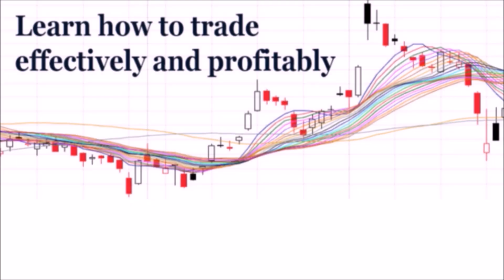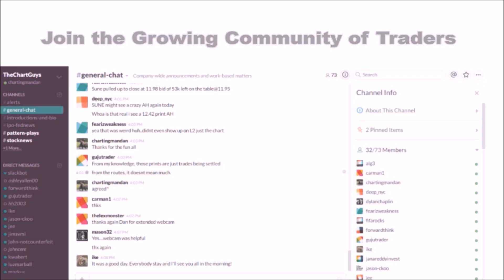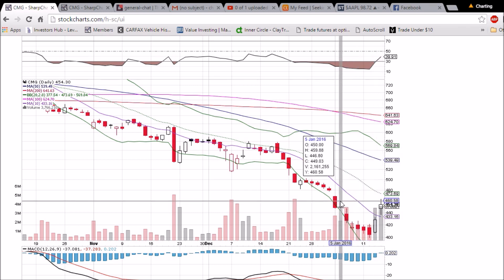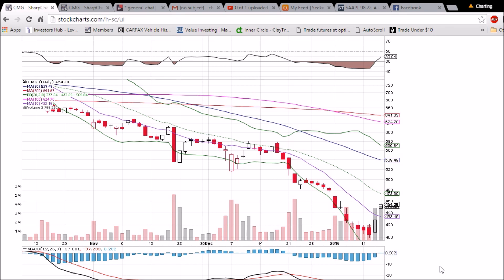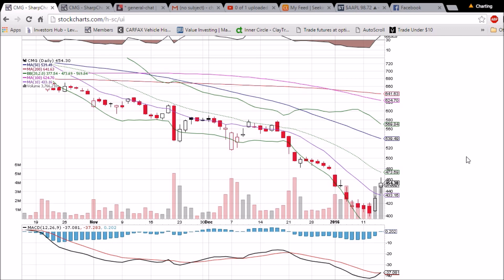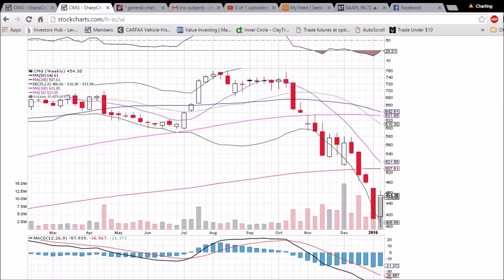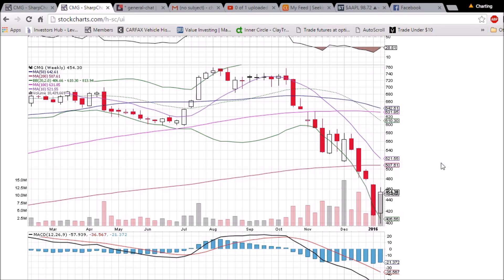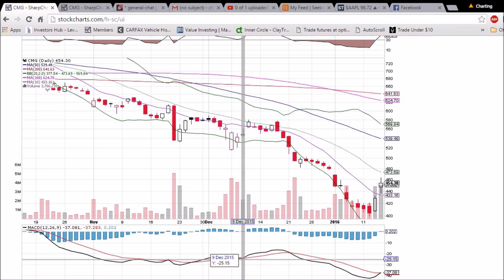CMG Technical Analysis Video 1/14/2016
A look at the daily and weekly CMG charts. Questions, comments welcome.